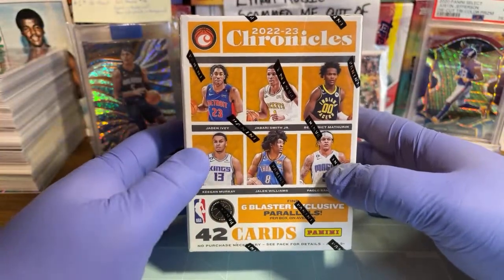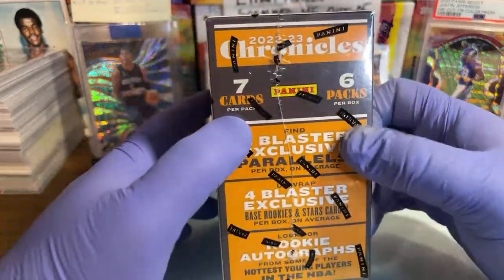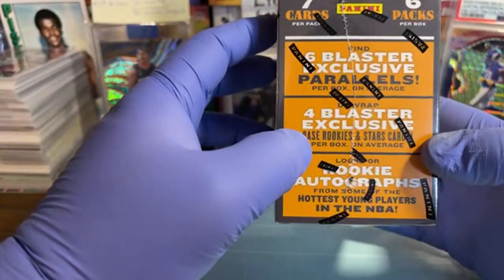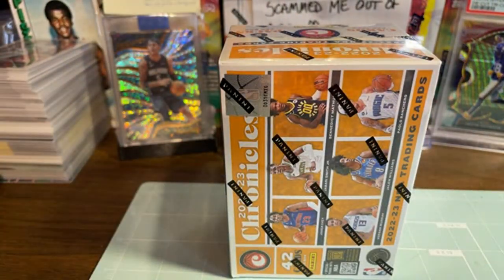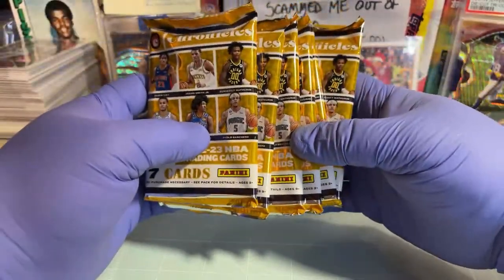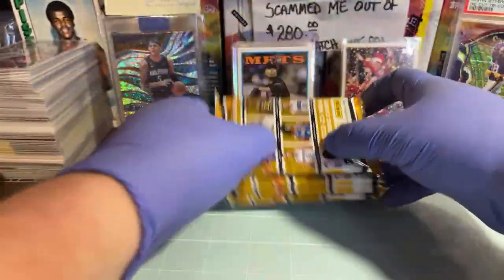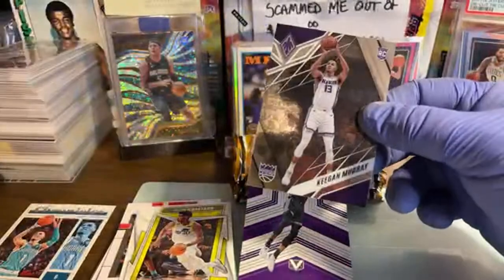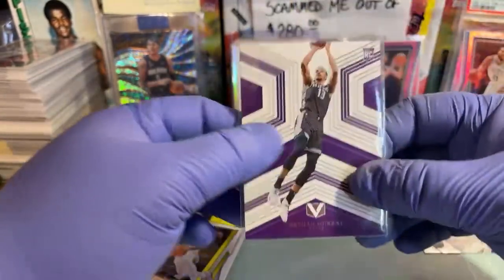NEW-Chronicles Basketball 🏀 Blaster Box